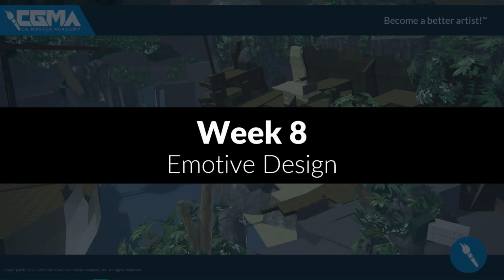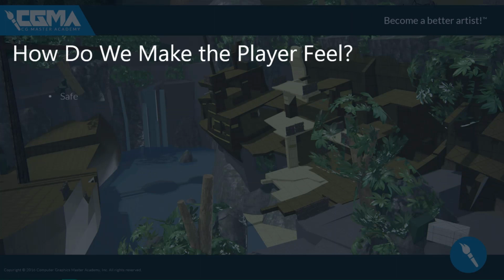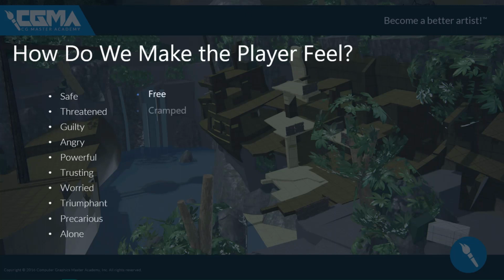week 8 0